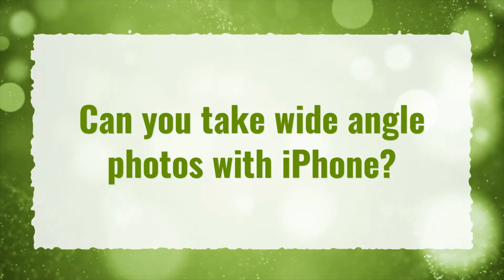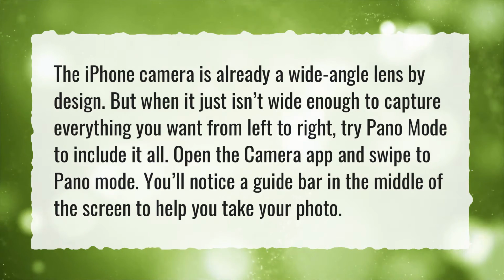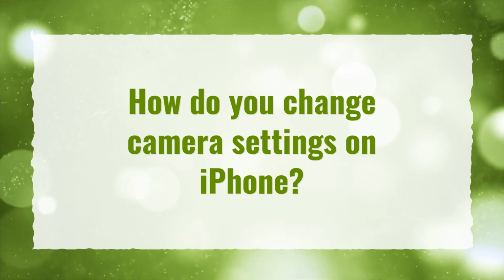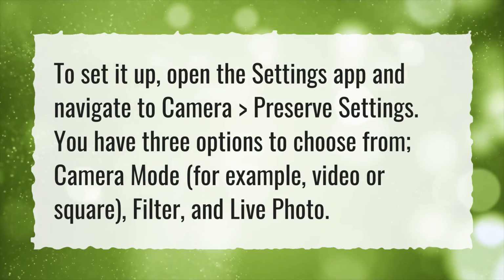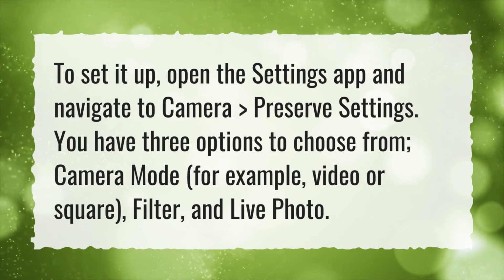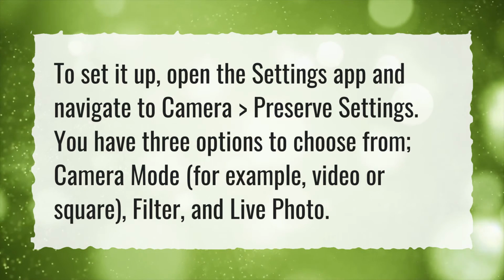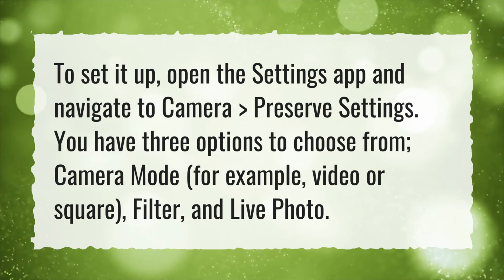Can you take wide angle photos with iPhone?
More About How To Use Iphone 11 ● Can you take wide angle photos with iPhone?

“Be competent, be more skilful than others. Here you will find the answer to all of your questions.”

✋ The purpose of our channel is to create EDUCATIONAL content. That was our intention with this video as well. We would like to give you COMPLETE INFORMATION on the subject, so unfortunately we can also discuss elements that may be hurtful to people.